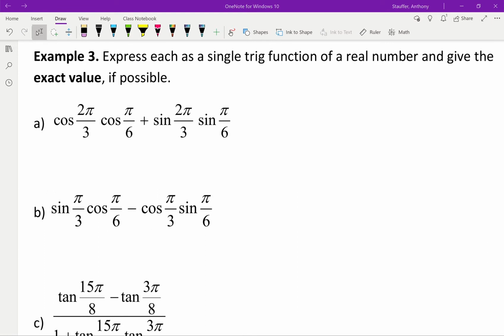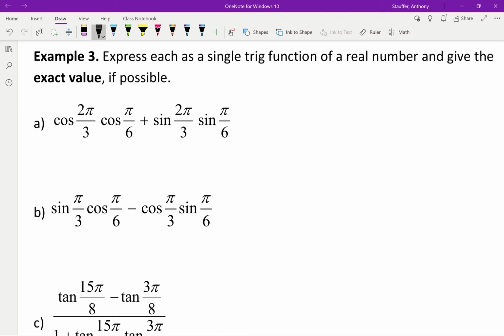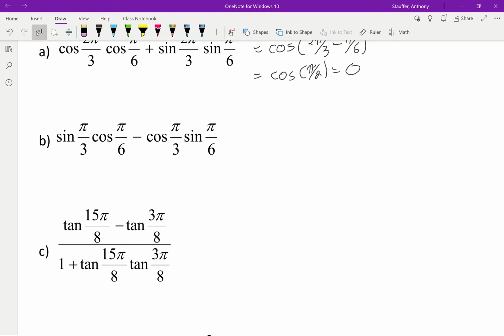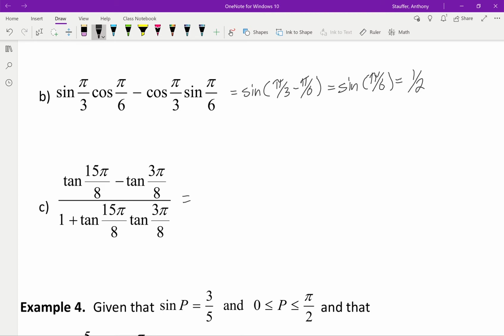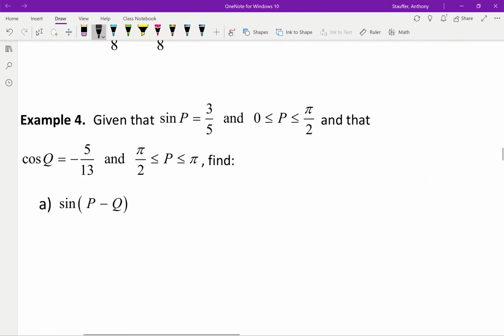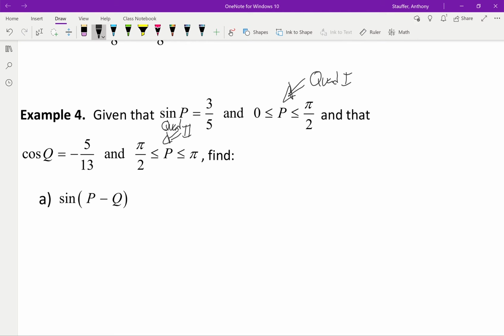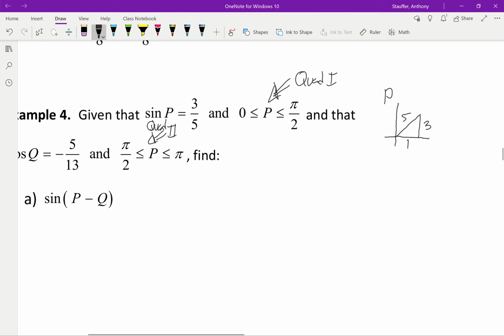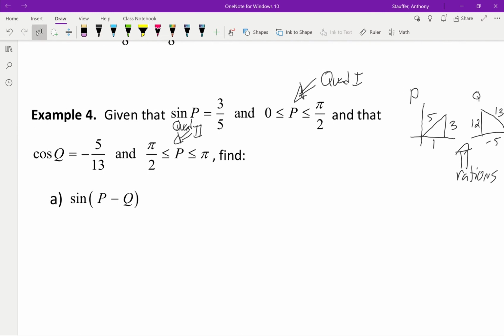6 2 4 Examples still